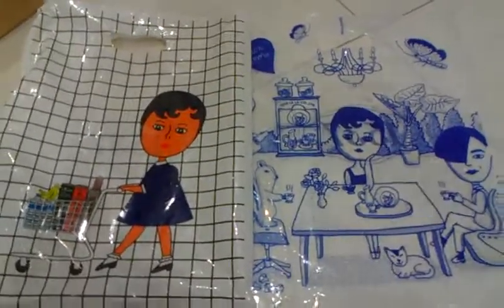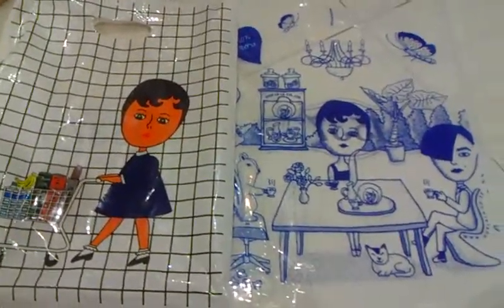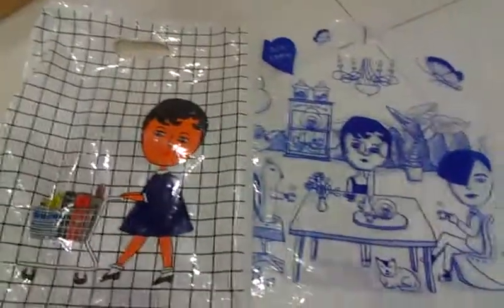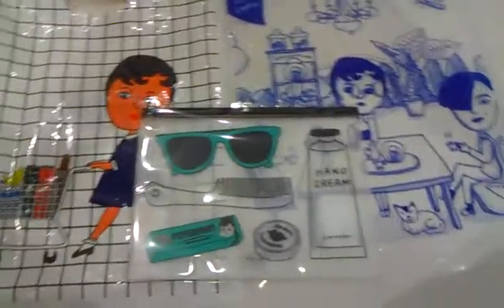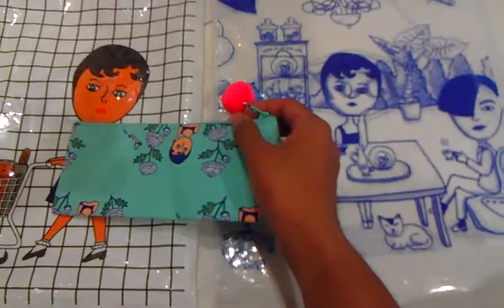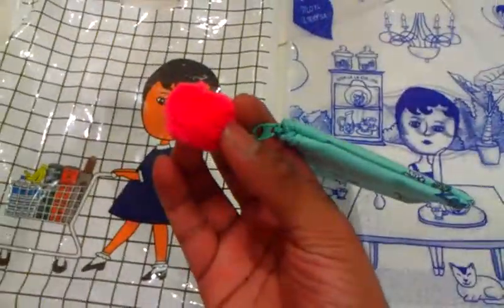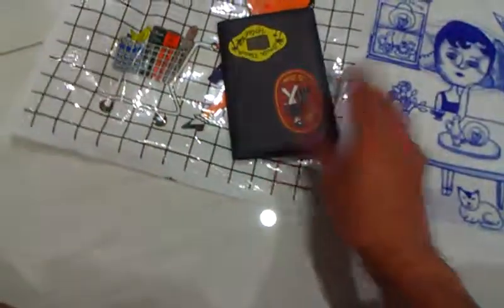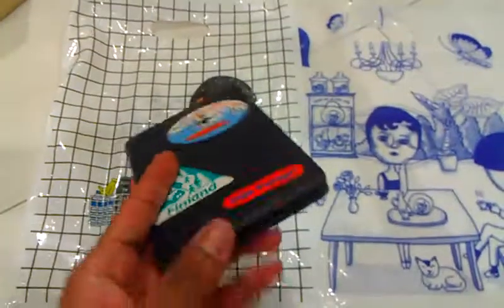Korean Stationery Haul (Ooh La La/1573)